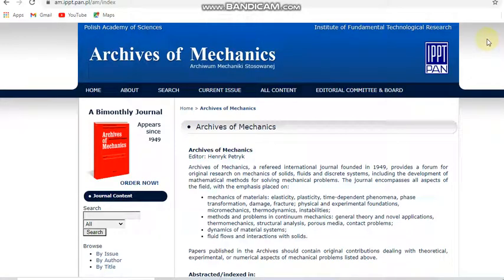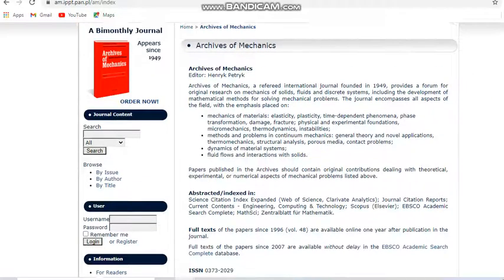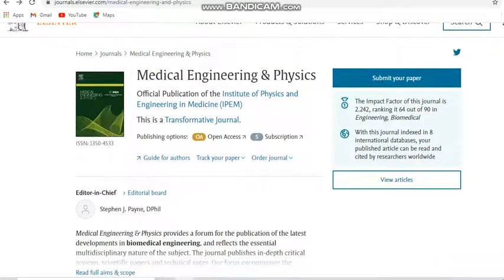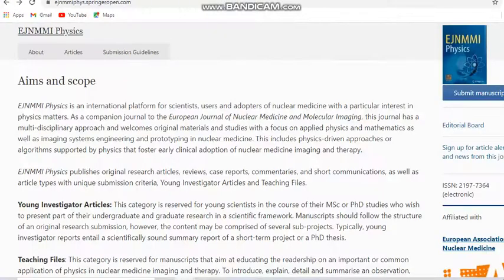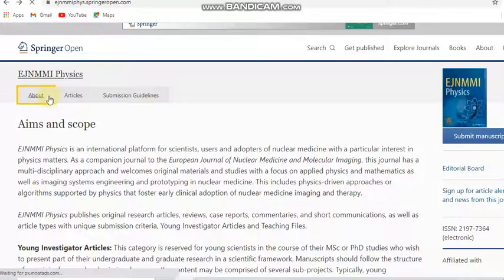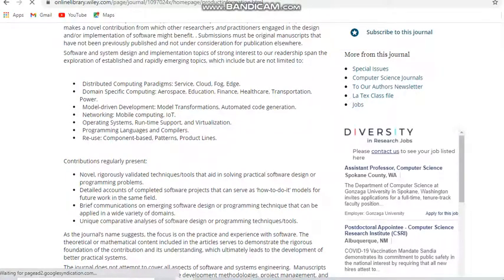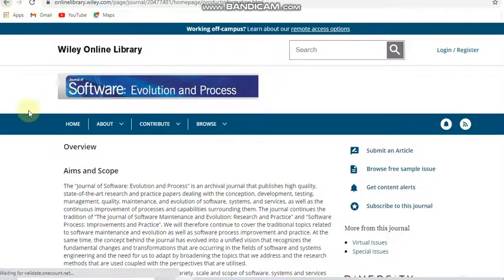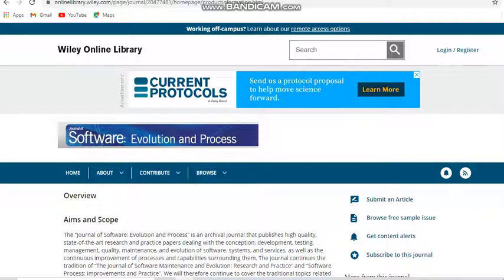Unpaid /free /SCOPUS indexed /SCI Journal/ Ugc care | Fast publication 2021 journals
This video describes about some Unpaid /free /SCOPUS indexed /SCI Journal/ Ugc care | Fast publication 2021 journals

 Timestamps!
00:00​ - Intro
00:10​ -  fast publication unpaid free scopus indexed mechanical journals
01:20​ - fast publication unpaid free sci indexed physics journals 2021
02:16​ - fast publication unpaid free scopus sci biomedical engineering and physics journal
03:37 - fast publication unpaid free scopus physics journal
05:30​ - fast publication unpaid free scopus computer science journal
07:10​ - fast publication unpaid free scopus indexed computer science journals
08:50​ - Thanks for Watching!